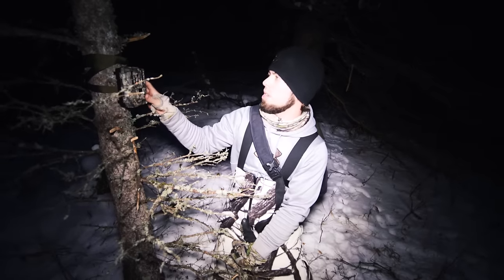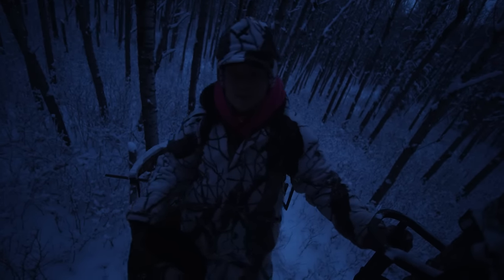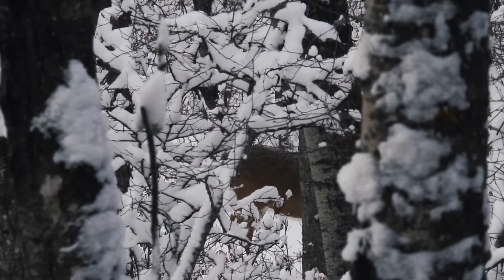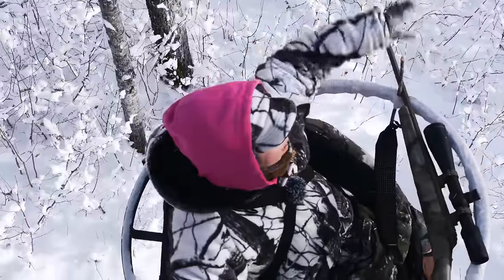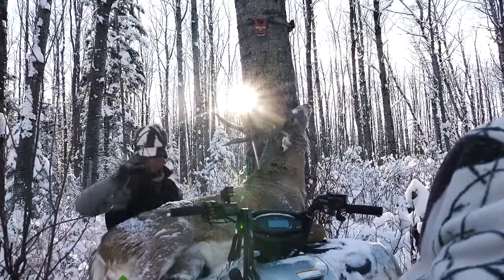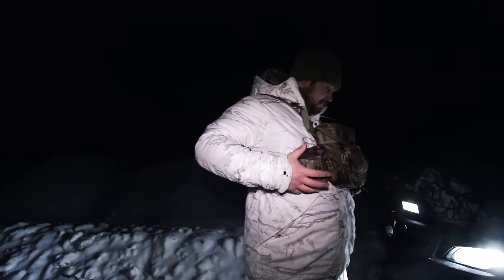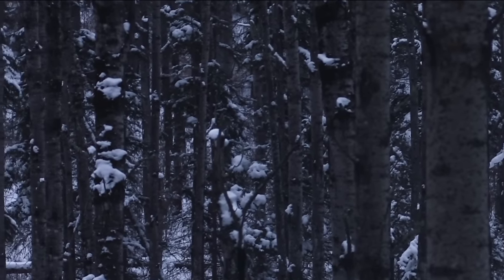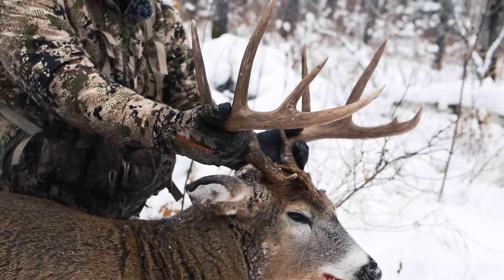Heavy, Dark Horned Alberta Whitetail - 2 Bucks from the same stand!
Fatal Impact - Season 8 - Episode 7

Sometimes it takes weeks to connect on a cagey old bush whitetail, and sometimes you might get lucky on the first day in the stand